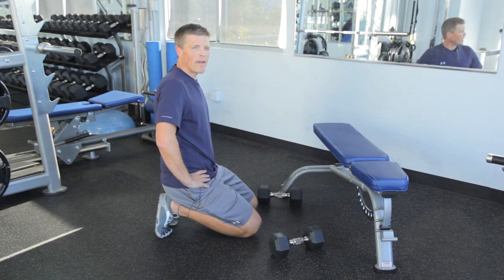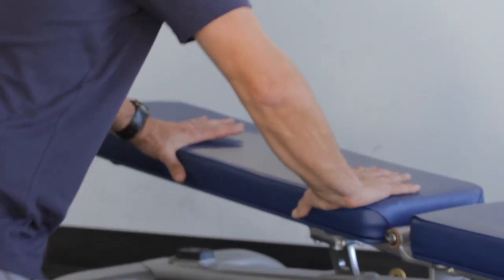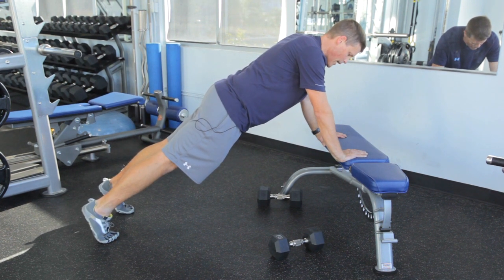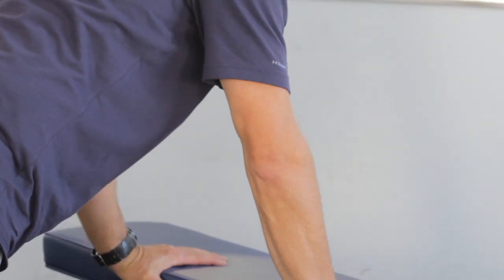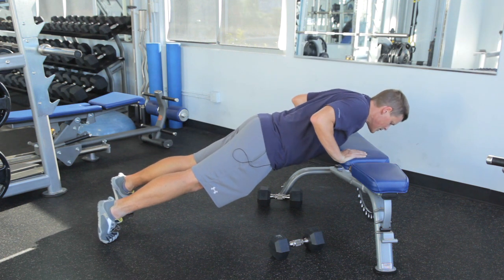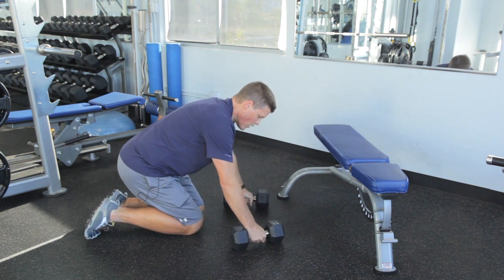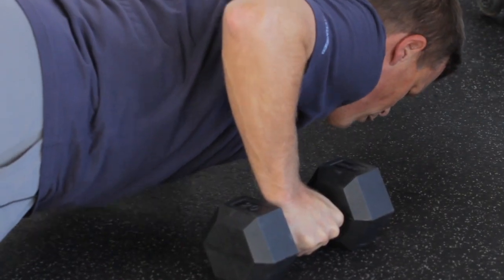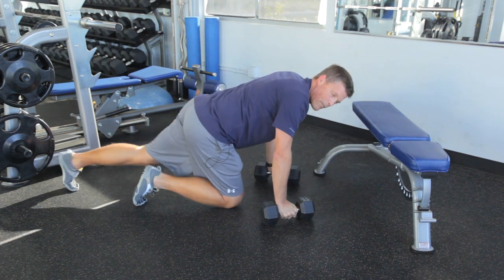What Type of Push-Up Works the Lower Chest? : Core Fitness Techniques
Not all types of push-ups are going to work all areas of your body with equal efficiency. Find out what type of push-up works the lower chest with help from a fitness director in this free video clip.

Series Description: Core fitness techniques incorporate a few key exercises that you should really be adding into your workout routine. Learn about the ins and outs of core fitness techniques with help from a fitness director in this free video series.